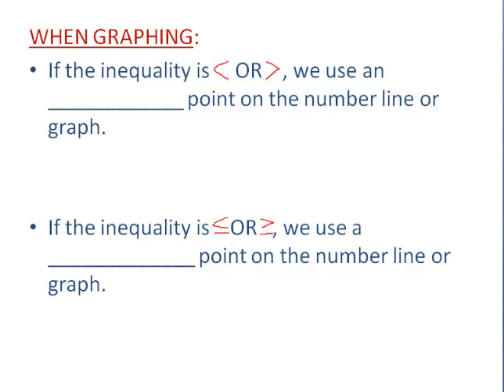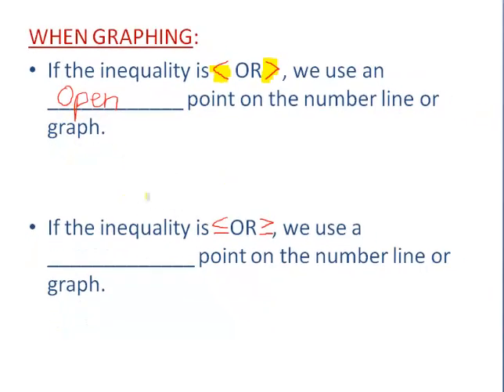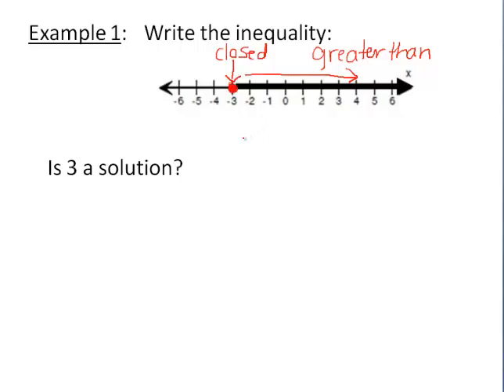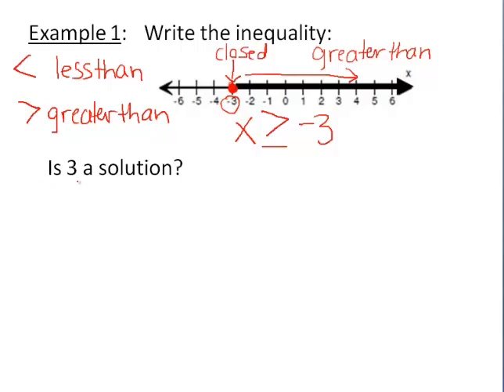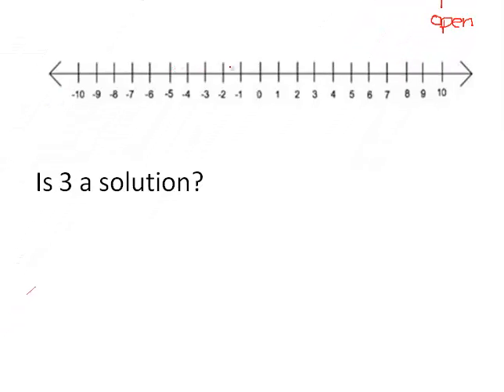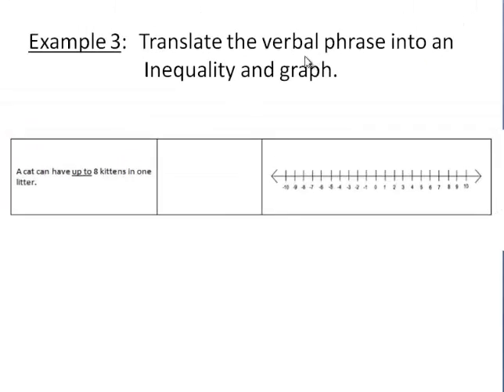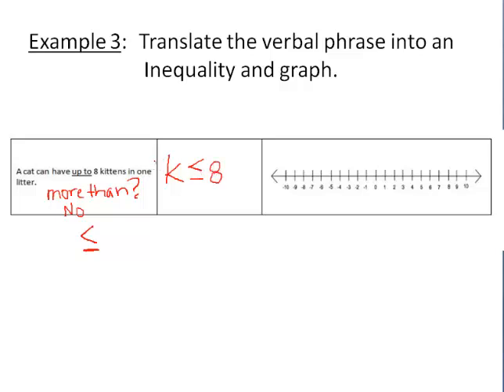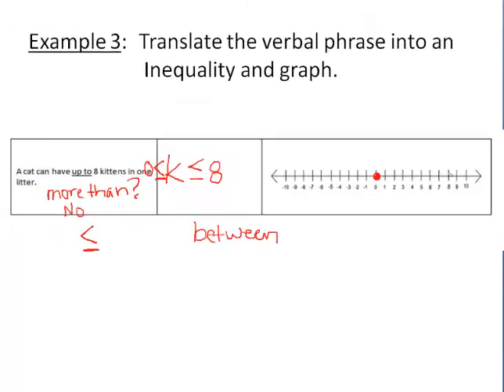Writing and Graphing Inequalities